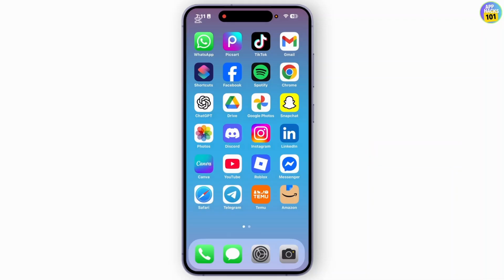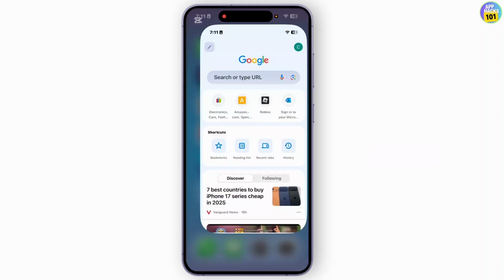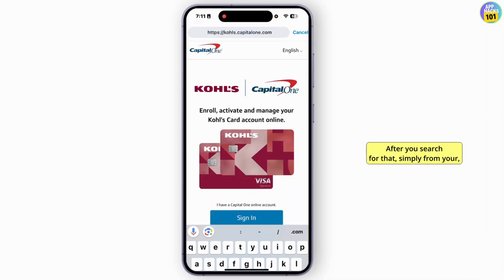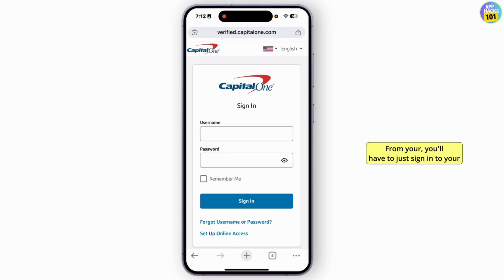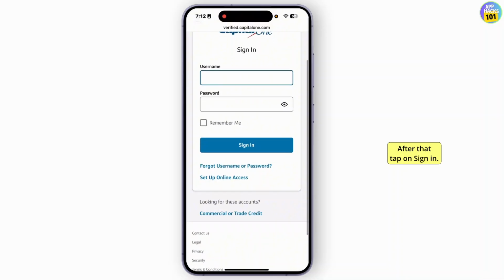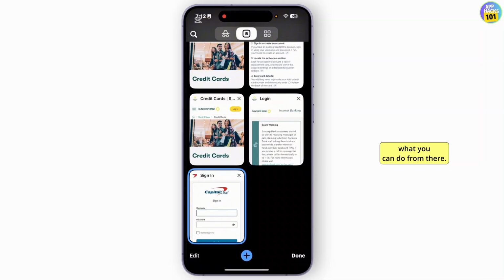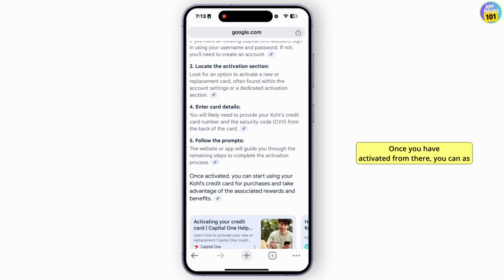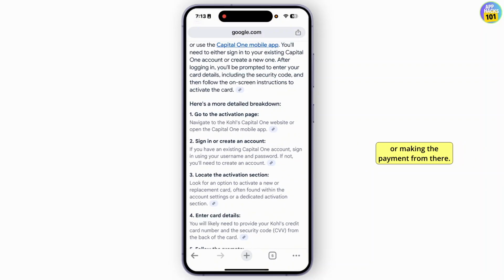How To Activate Kohl's Credit Card Account Online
Want to activate your Kohl's credit card online to start using it right away? This video will guide you through the steps on how to activate your Kohl's credit card account quickly and easily. Whether you're asking, "How do I activate my Kohl's credit card?" or need help with the online activation process, this tutorial has you covered. Learn the steps to connect your Kohl's credit card to your account and start shopping with ease. Watch now to see how you can activate your Kohl's credit card online today!

Timestamps:
00:00 How To Activate Kohl's Credit Card Account Online
00:06 How Do I Activate My Kohl's Credit Card?